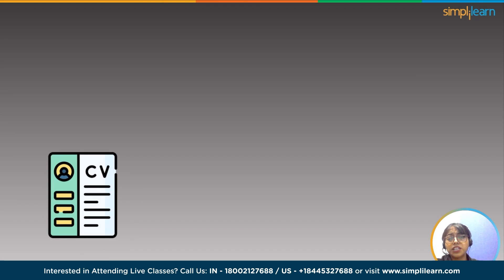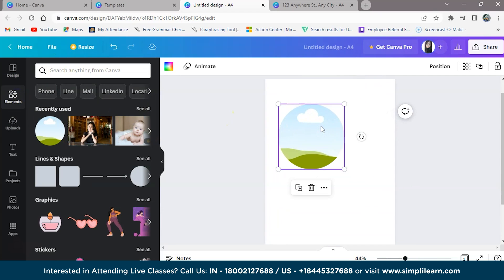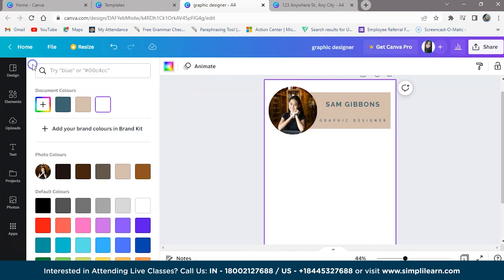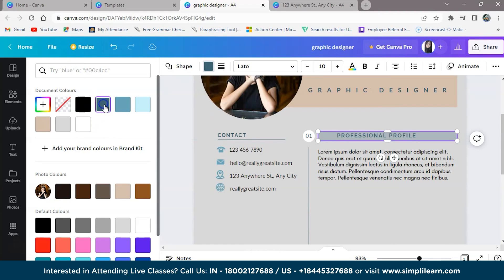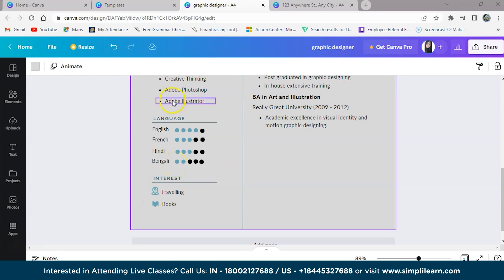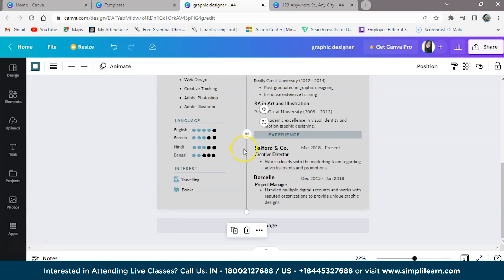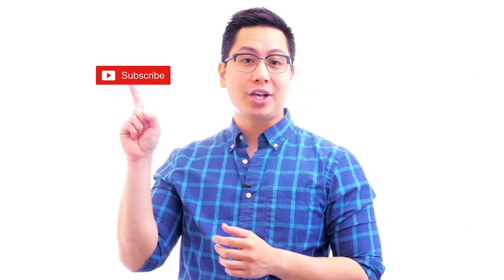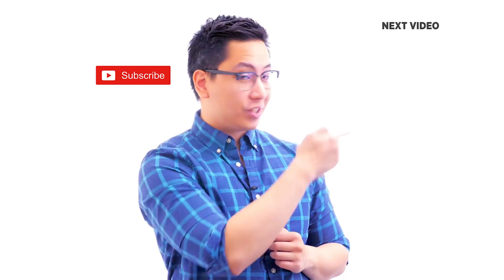How to Create Your Resume for FREE in Canva? | Canva Resume Tutorial | Simplilearn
This video on How To Create Your Resume For FREE in Canva will cover a basic Canva Resume Tutorial for creating a catchy Resume. This Canva tutorial will teach you that resume is essential when looking for a new job. The resume has overtaken all other requirements in the modern job market regarding what prospective employers look for. Instead of taking interviews first, the resume is what impresses employers.

Below are the topics discussed in this How to Create Canva Resume Templates tutorial.
00:00 How to Create Your Resume For Free in Canva
00:31 Tutorial on canva resume template
01:20 Frame for profile
02:37 Customized the background of resume
03:06 Header and contact information
03:48 Professional profile section
04:14 Education and expertise skills section
04:48 Intrest, hobbies and skills section
05:33 Work Experience

How to create resume template in canva?
To create a resume template on Canva, you can start by logging into your account or creating a new one if you don't already have one. From there, you can browse the pre-made templates or use the search bar to find one you like. After selecting a template, you can customize it by adding your own information and personalizing the design elements.

✅ Key Features
- 6-credit transfer for the Purdue University MS in Communication program
- 5 Capstone problem statements and 15+ course-end projects
- 10+ case studies from brands like Adidas, KFC, Nike, Intel, etc.

✅ Skills Covered
- Website Creation
- Behavioral Marketing
- Keyword Research
- Campaign Management
- Social Media Marketing
- Mobile Marketing
- Content Marketing
- Content Strategy